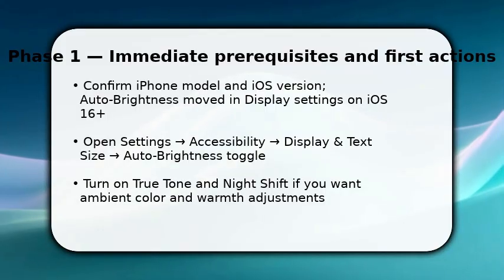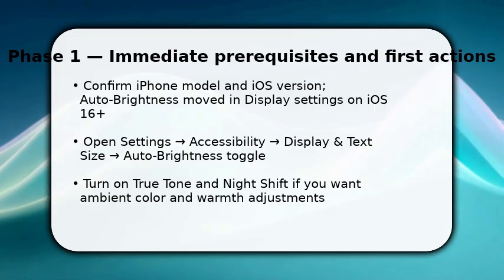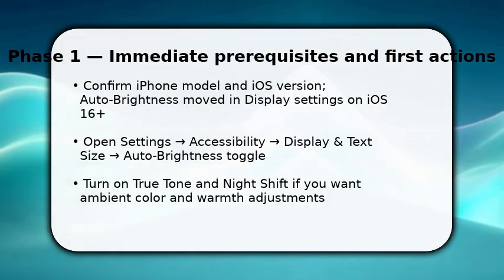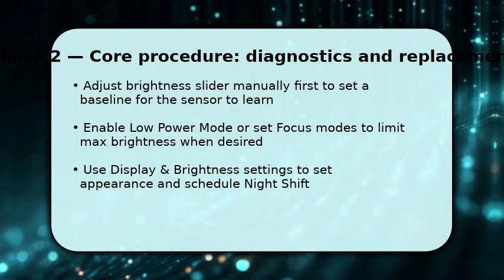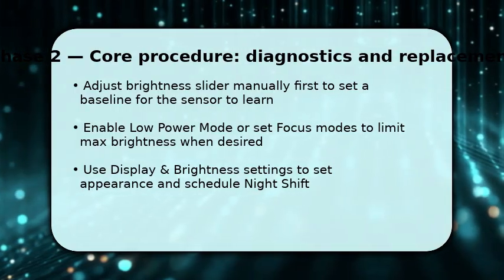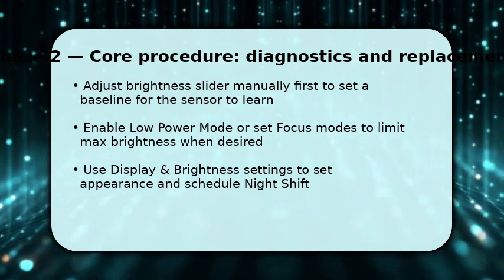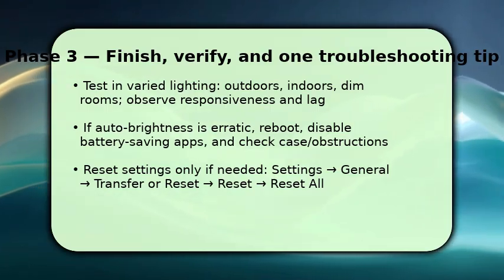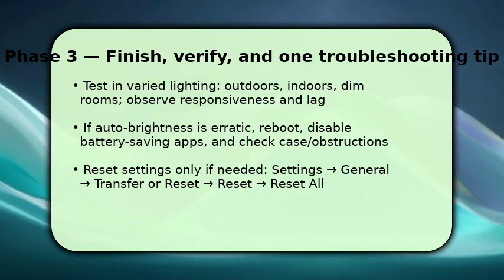How to Auto Adjust Brightness on Iphone (updated)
How to Auto Adjust Brightness on Iphone (updated) | 🔒 Surfshark VPN Deal — Stay private and secure. $1.99/mo + 3 Months Free ▸

Discover the latest tips on adjusting your iPhone' extrinsic brightness to match various light conditions. This updated guide walks you through step-by-step instructions, ensuring optimal visibility and energy efficiency for all of your device usage scenarios.

iPhone, auto brightness, adjust screen brightness, brightness settings iPhone XS Max, dynamic range display iOS, night mode on iPhone, eye comfort adjustment mobile devices, energy saving with auto-brightness feature smartphones